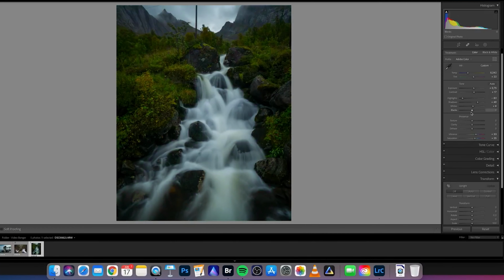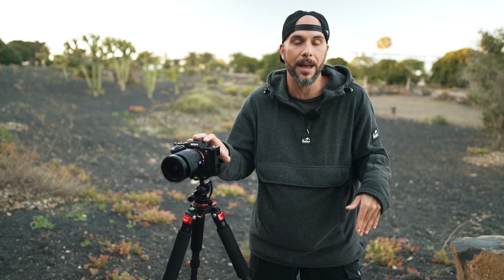Which accessories do you need? 📷 Free Landscape Photography Course - Lesson 3 | Jaworskyj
00:00 Sponsor
00:14 Software & Computer
07:40 Good Outdoor Clothing

Simply learn photography with adventure photographer Benjamin Jaworskyj.

It would be great if you could click the thumbs up button and share the video with someone else who might be interested in photography.